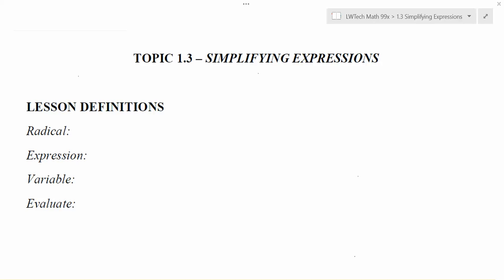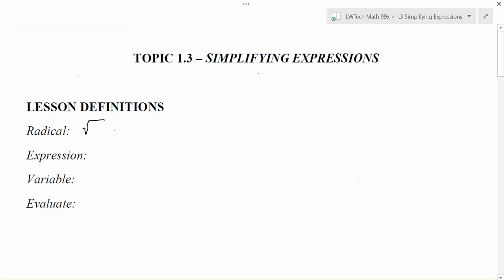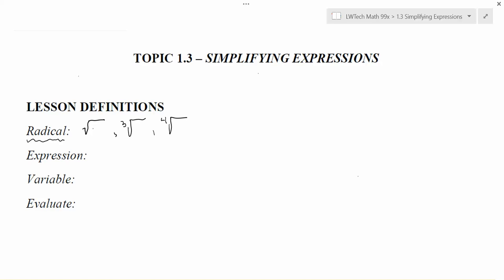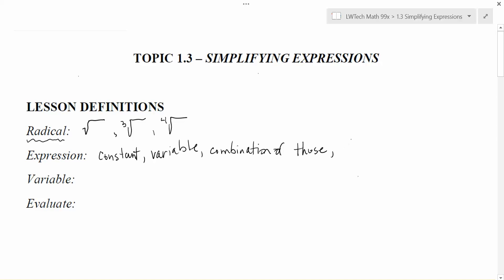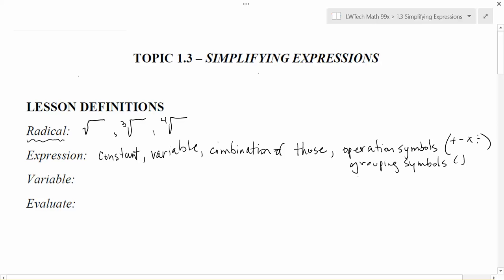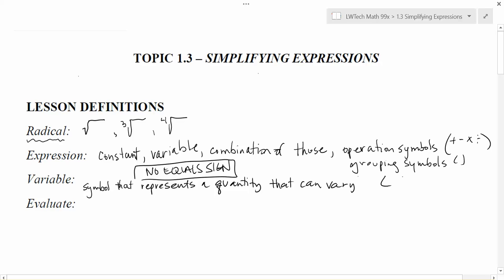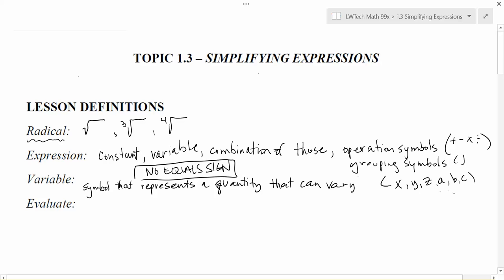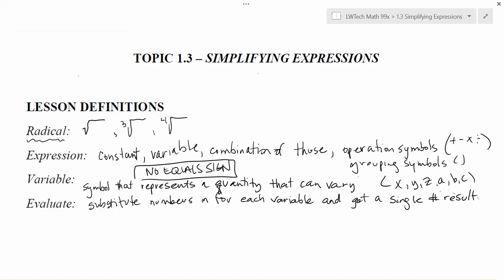1.3.1 - Expressions Vocabulary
LW Tech 99x - Topic 1.3: Simplifying Expressions.  Video 1 - Expressions Vocabulary